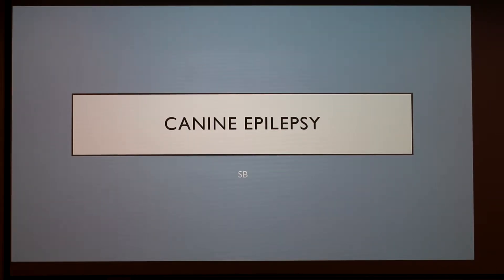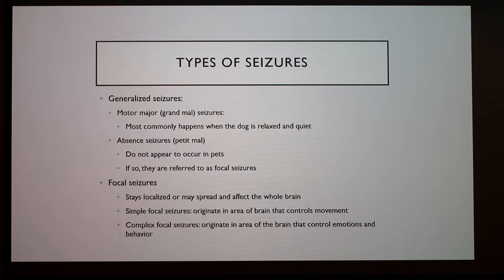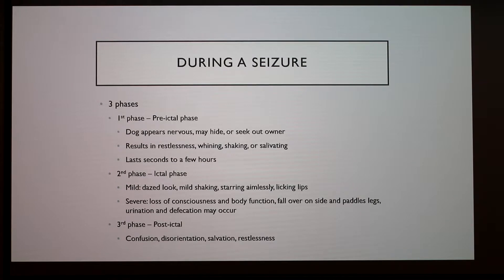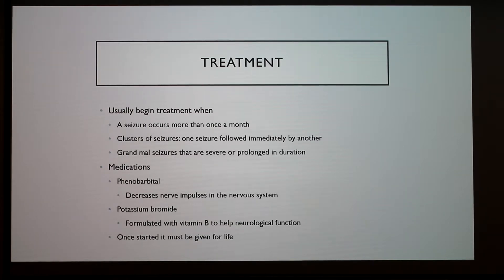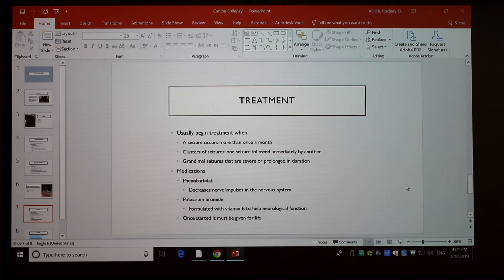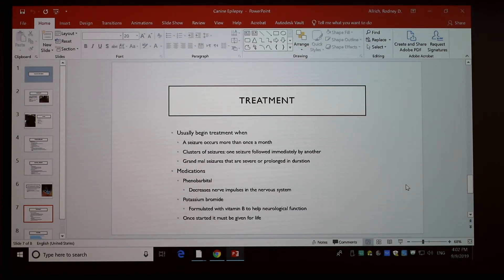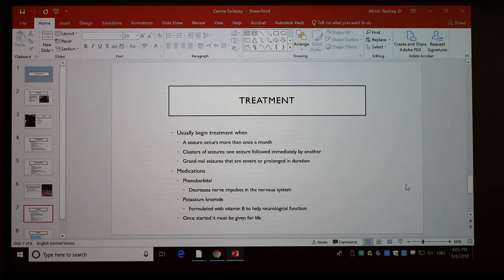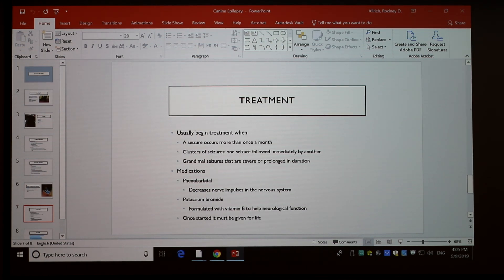Canine Epilepsy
Description of canine epilepsy.